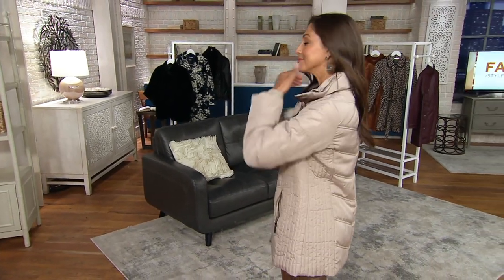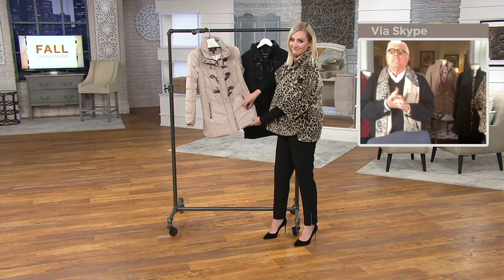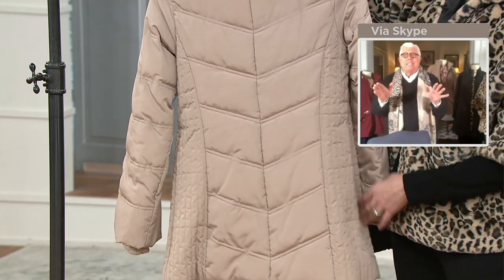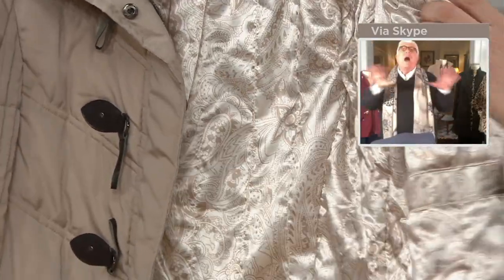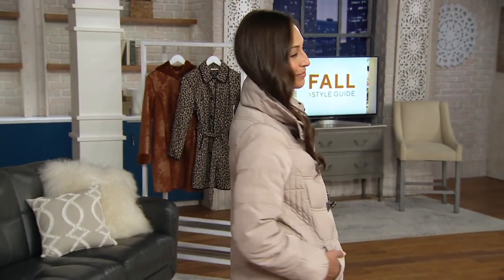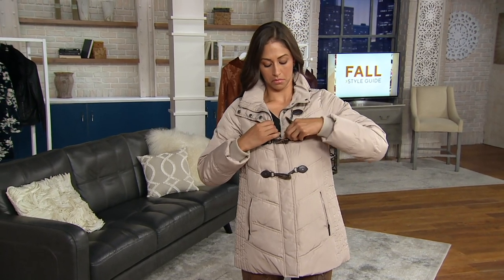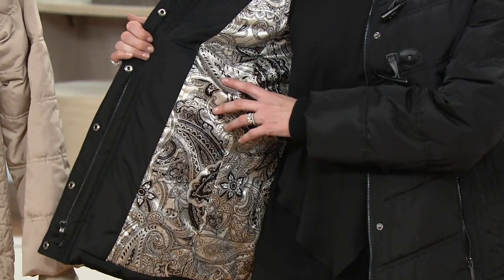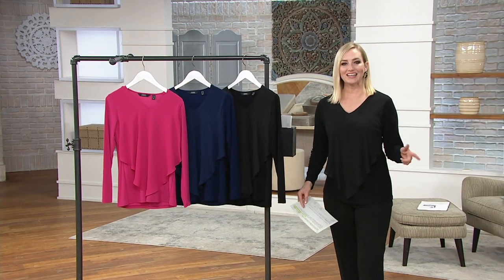Dennis Basso Water Resistant Quilted Toggle Jacket with Hood on QVC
Dennis Basso Water Resistant Quilted Toggle Jacket with Hood

This water-resistant, quilted coat boasts a generous cut for a relaxed fit, and features an attached hood that's hidden, so you can toggle your coverage between wet weather and dry. From Dennis Basso.